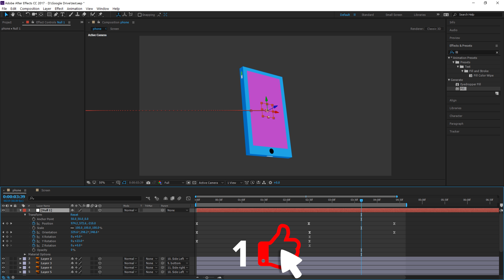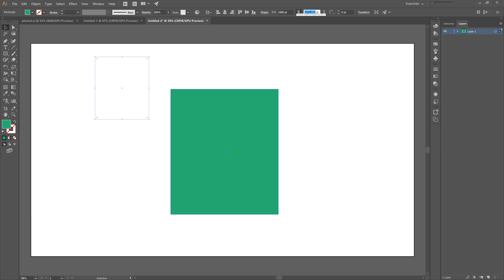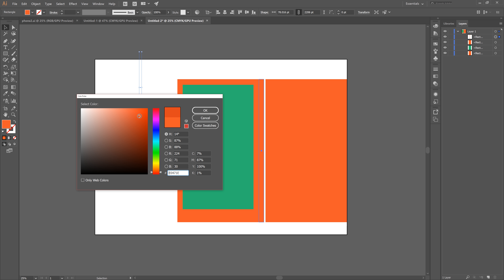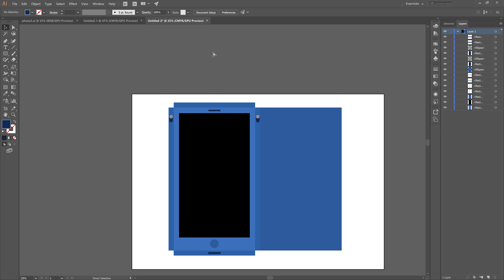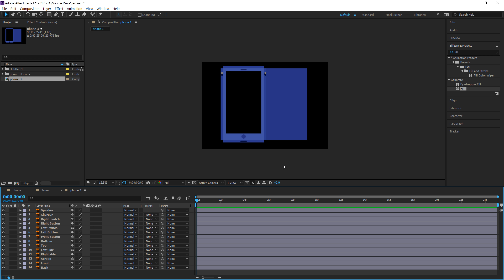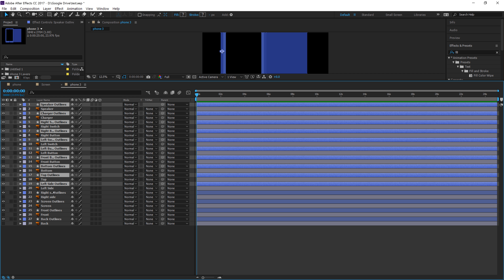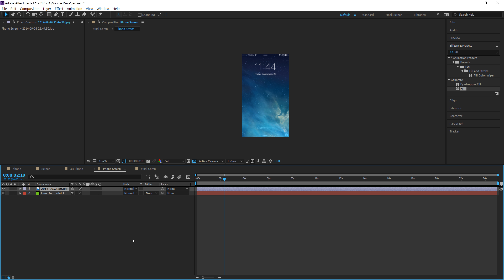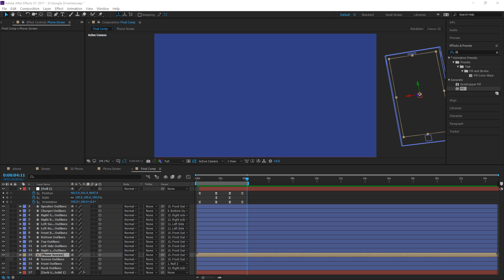How to make a 3D phone in Adobe After Effects + Illustrator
Download the file here - "hint hint" it's free!

My Gear

Cameras
Main workhorse the GH5

Lenses
Main Lens Sigma 18-35

Expensive adaptor
Cheap adaptor

Tripods
Joby
You need this for the amazon Joby
Main tripod

Sound Gear
Voiceover Mic

Lighting
Ring light
Edison Bulb in the background
LED lighting